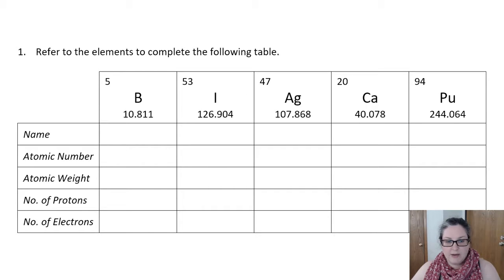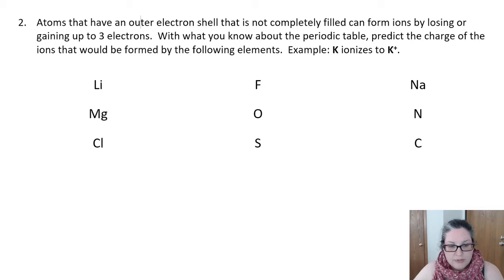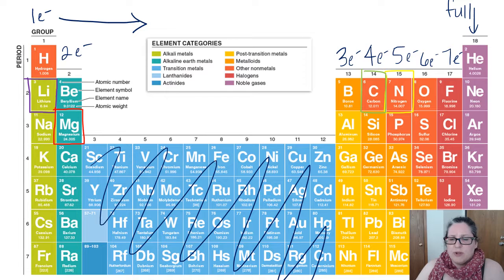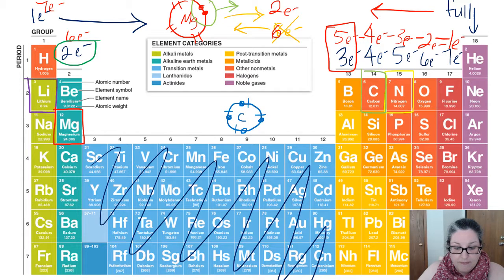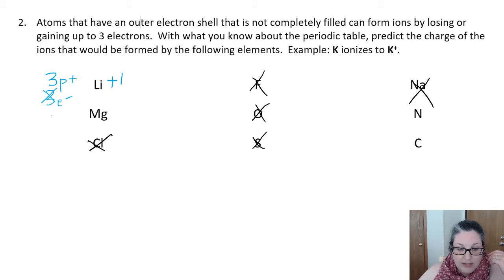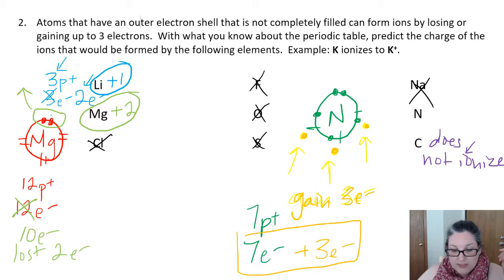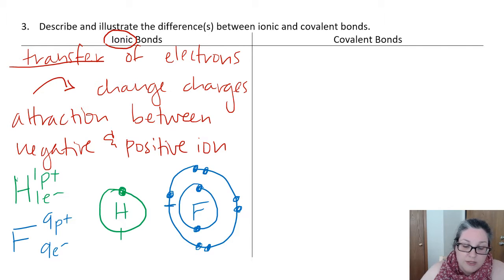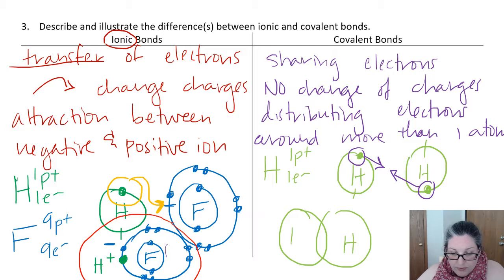Homework 3 Solutions